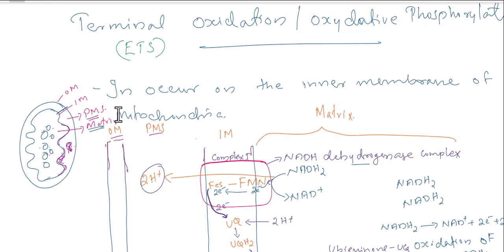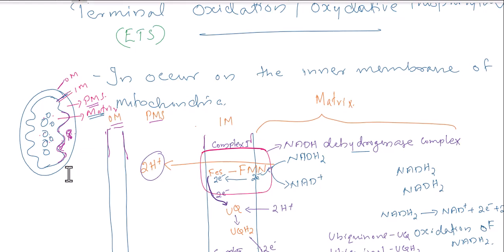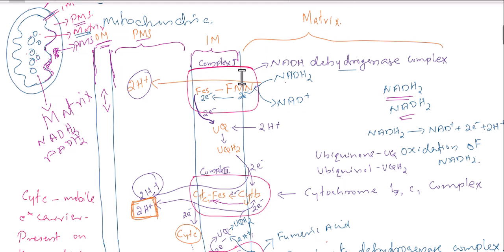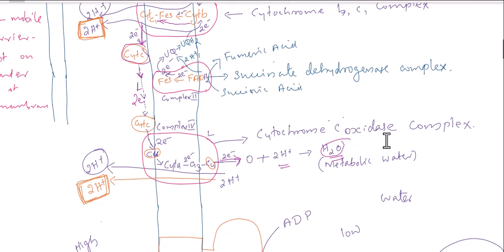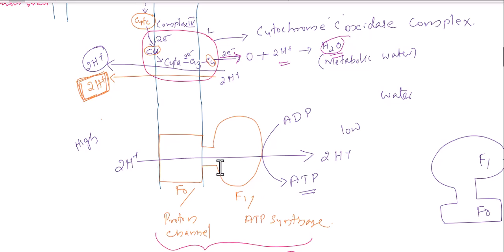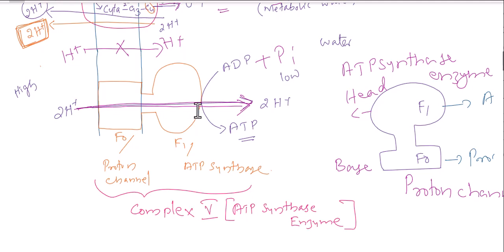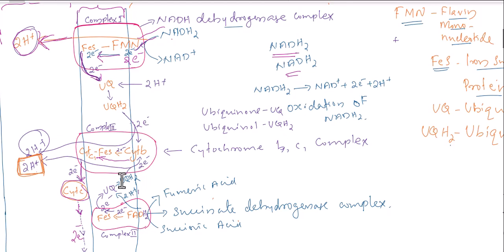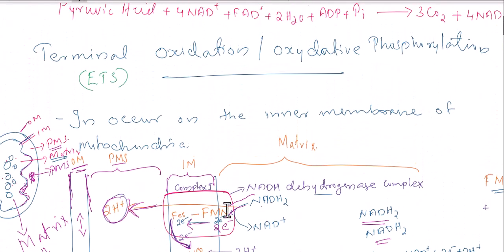termi oxidation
Terminal oxidation For NEET and Board exam detailed